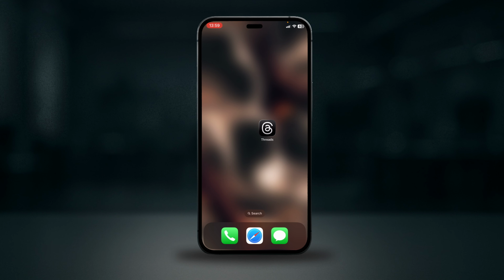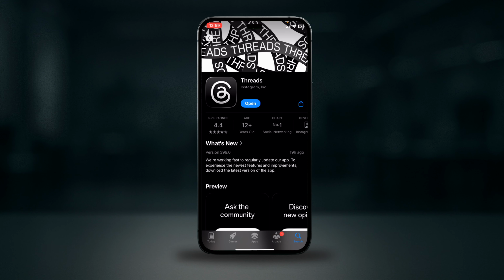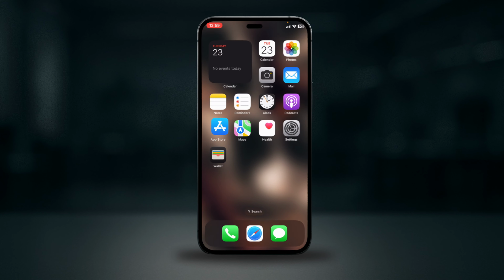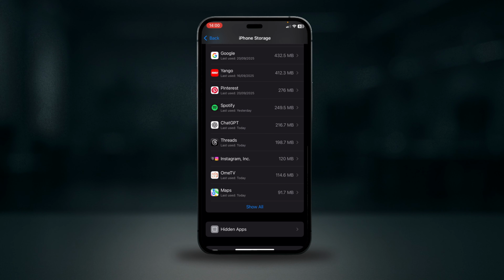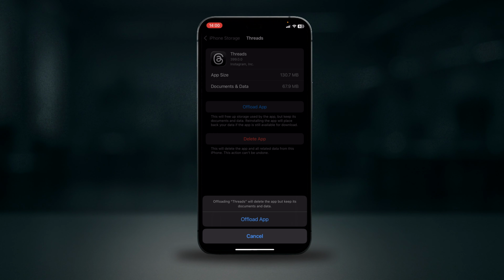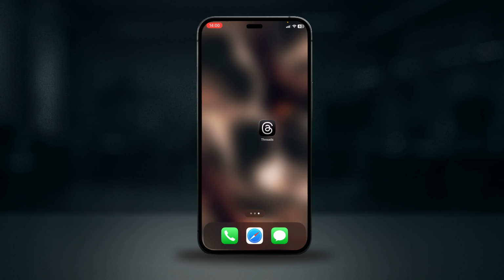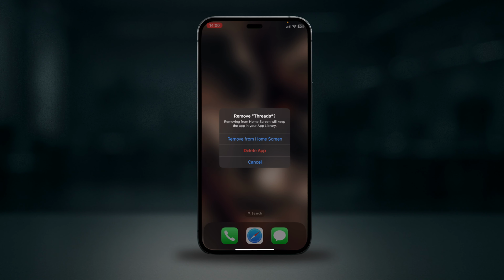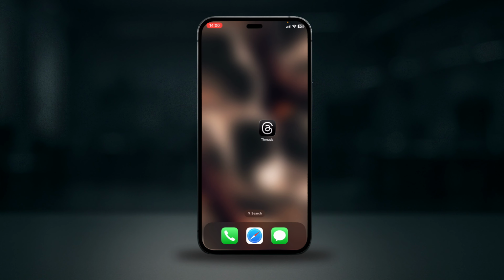How to Fix Login Errors in Threads App 2025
Having trouble signing into Threads? In this tutorial, I’ll show you how to fix login errors in the Threads app in 2025. Whether it’s account verification, Instagram sync issues, or the app not recognizing your password, these fixes will help you log back in fast.

In this video you’ll learn:

How to fix common login errors on Threads

Resetting or recovering your Threads/Instagram linked account

Clearing cache & app data for a clean login

Updating or reinstalling Threads after update bugs

Pro tips to prevent login errors in the future